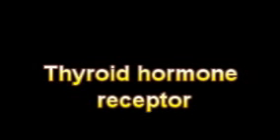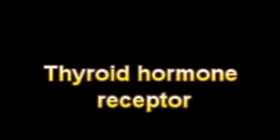What Is The Definition Of Thyroid hormone receptor